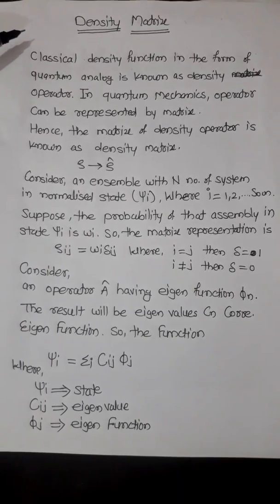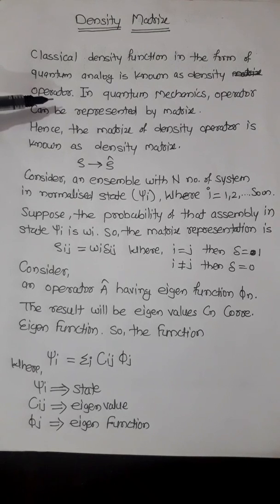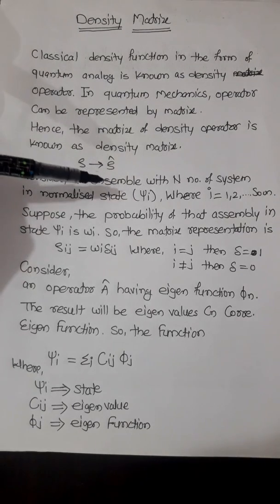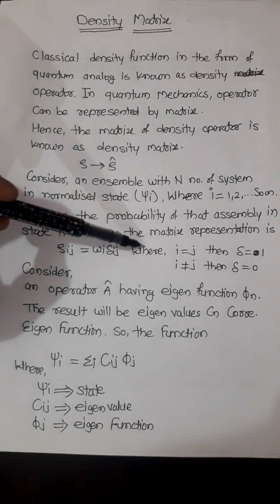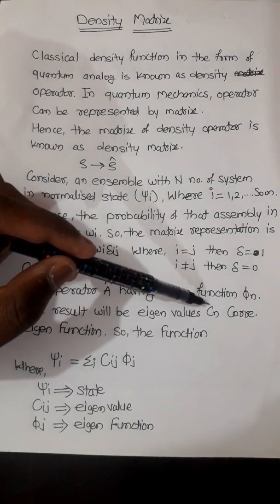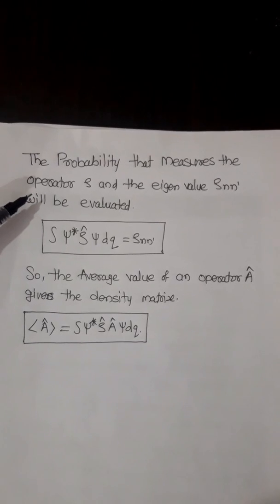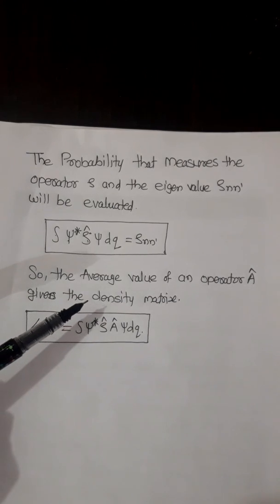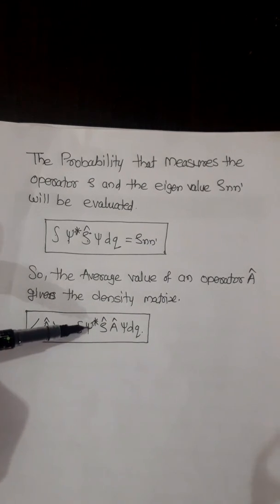Density Matrix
Density Matrix is belongs in Quantum mechanics as well as Statistical Mechanics.